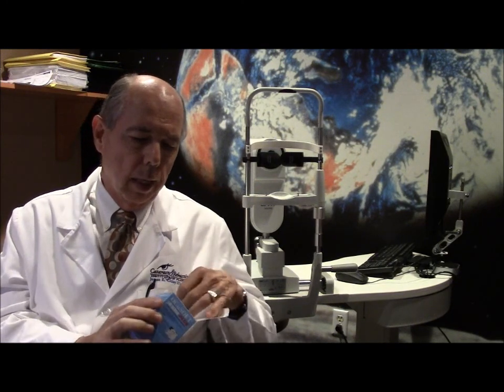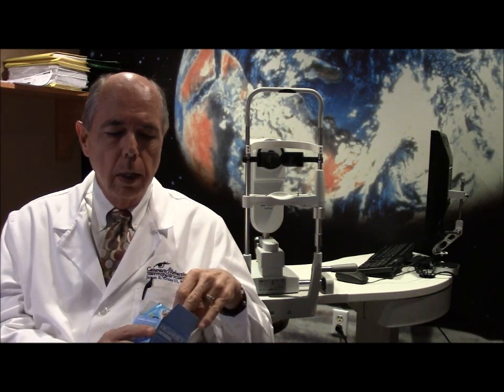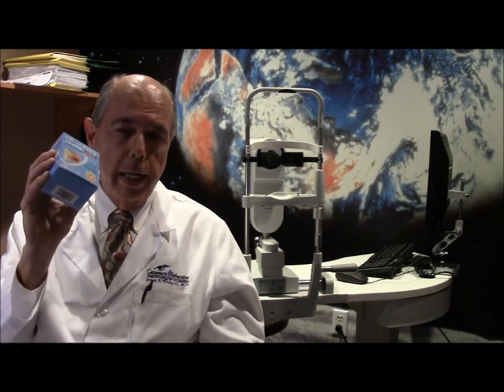Case of the Day-Blepharitis or Red Eyes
Dr. Croley discusses red eyelids and red eyes secondary to blepharitis. This is a very common eye infection and/or inflammation of the eyelids. The most common causes are Staph. bacteria, seborrheic dermatitis, or a combination of both.